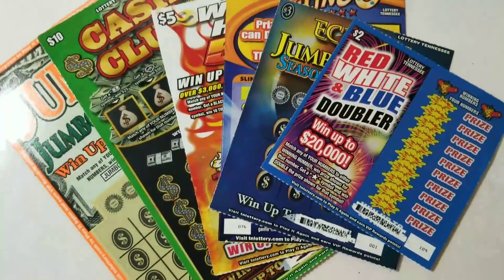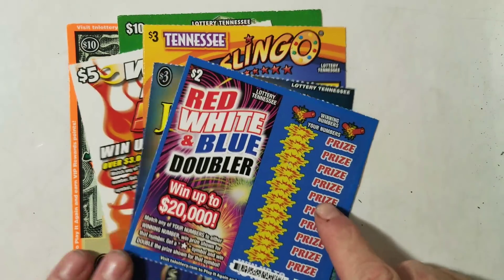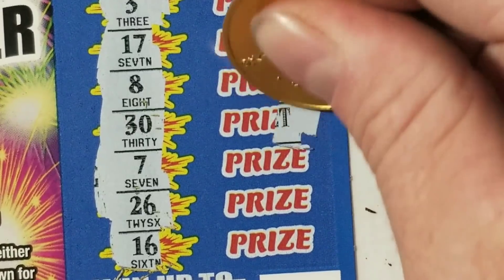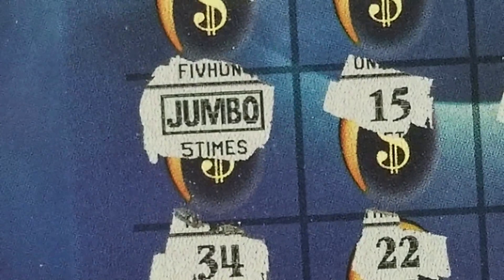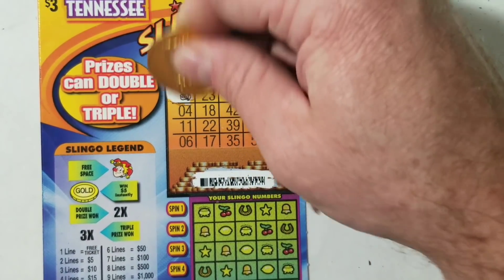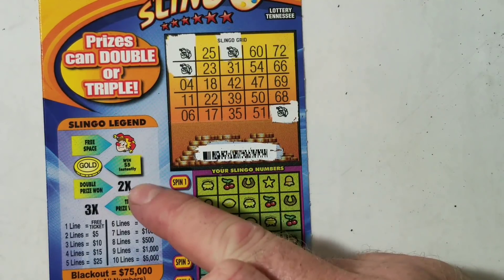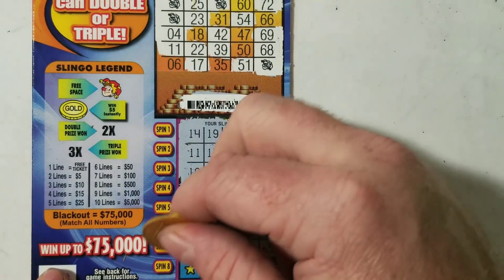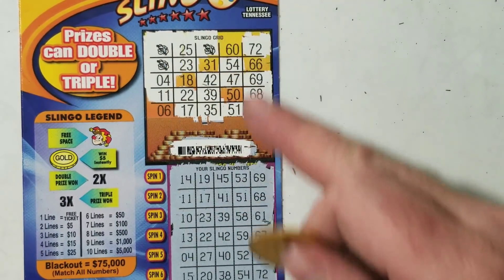TENNESSEE PROFIT SESSION!!! FANMAIL TIME!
ARPLATINUM
6942 fm 1960 E. # 189

NEED
ARIZONA
ARKANSAS
CALIFORNIA
COLORADO
CONNECTICUT
DELAWARE
FLORIDA
IDAHO
ILLINOIS
INDIANA
KANSAS
KENTUCKY
LOUISIANA
MAINE
MARYLAND
MINNESOTA
MISSISSIPPI
MONTANA
NEBRASKA
NEW HAPSHIRE
NEW JERSEY
NEW MEXICO
NORTH CAROLINA
NORTH DAKOTA
OHIO
OKLAHOMA
OREGON
PENNSYLVANIA
RHODE ISLAND
SOUTH CAROLINA
SOUTH DAKOTA
UTAH
VERMONT
VIRGINIA
WASHINGTON
WEST VIRGINIA
WISCONSIN